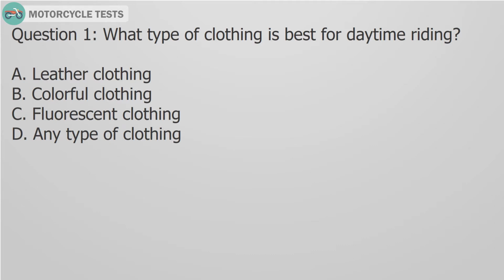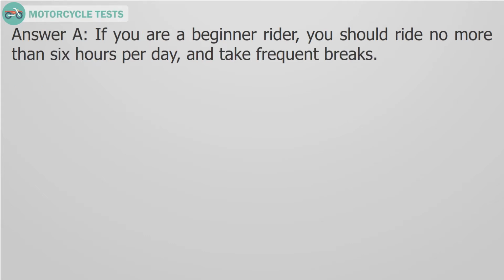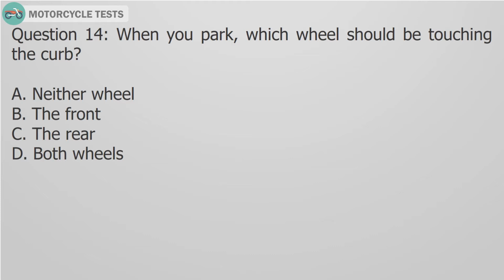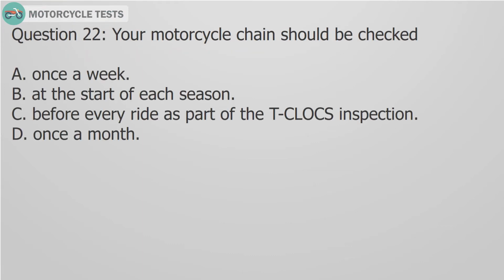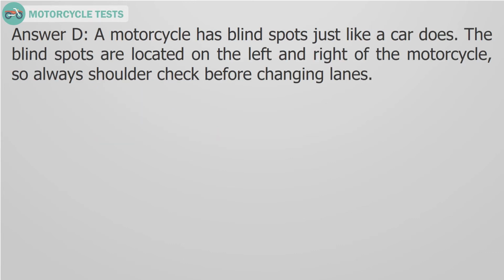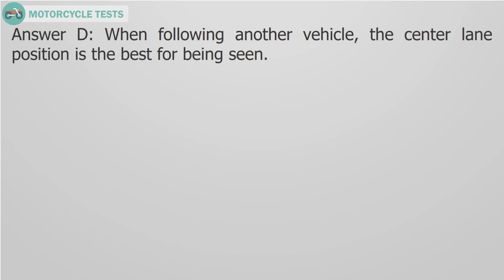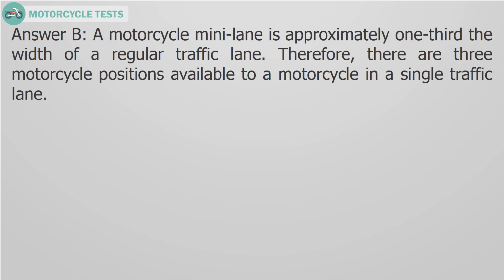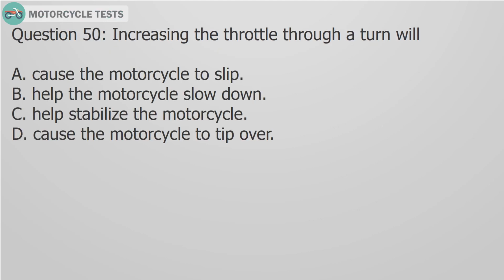Delaware DMV Motorcycle Practice Test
"This video provided free of charge and will test your knowledge of the information in the Delaware Motorcycle Operator Manual. Answering these practice questions will help you prepare for the state exam. Before answering any questions, you have thoroughly read and studied the Delaware Motorcycle Operator Manual. All the questions are multiple-choice and have four possible answers. After reading and hearing the question and all the answers, think about your best choice, after that, see the explanation to learn more . Remember that there won’t be hints on the state exam. When you pick the right answer, you will move on to the next question. When you choose the wrong answer, you will be show.
To pass this test, you will need to correctly answer 21 of the 25 practice questions. Passing this exam is not a guarantee that you will pass the state exam.
Goodluck to everybody.